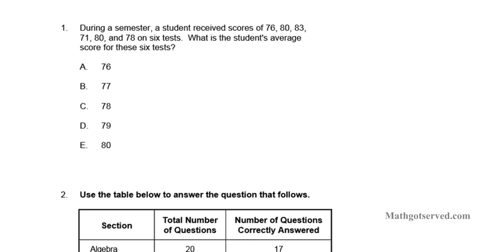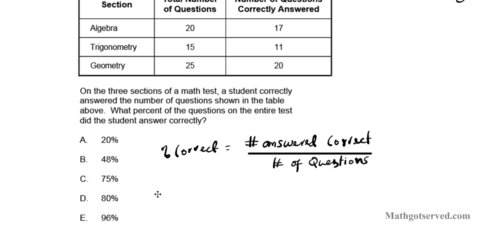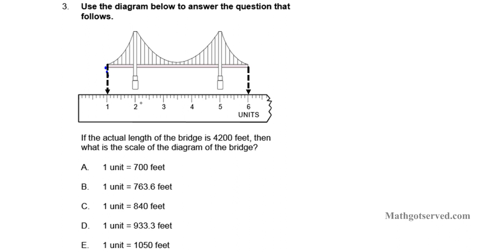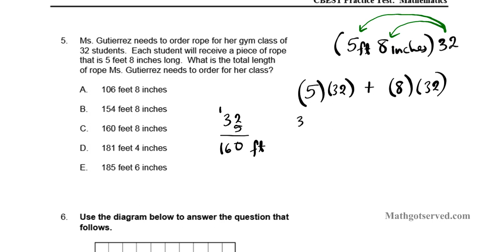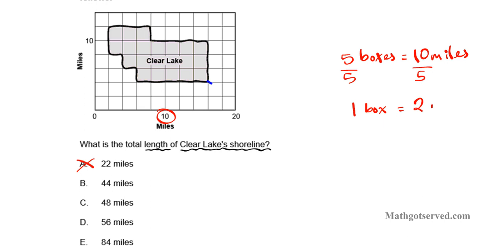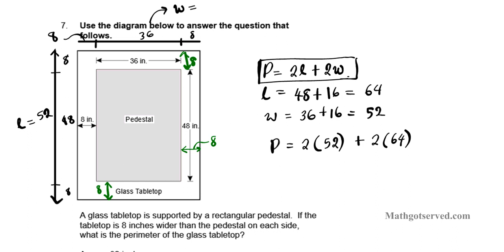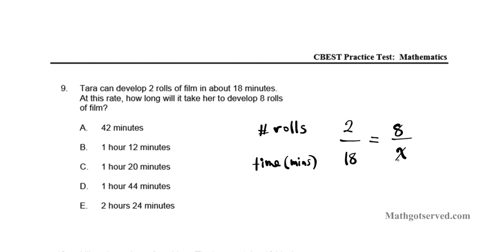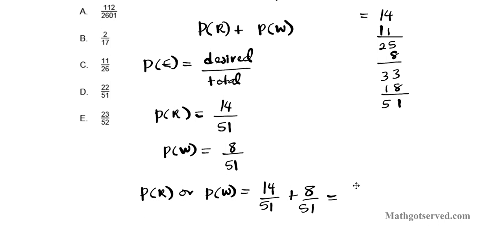CBEST Math Practice Test # 1 to 10 Solutions Exam pass website locations mathgotserved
71, 80, and 78 on six tests. What is the student's average
score for these six tests?
A. 76
B. 77
C. 78
D. 79
E. 80
2. Use the table below to answer the question that follows.
Section Total Number
of Questions
Number of Questions
Correctly Answered
On the three sections of a math test, a student correctly
answered the number of questions shown in the table
above. What percent of the questions on the entire test
did the student answer correctly?
A. 20%
B. 48%
C. 75%
D. 80%
E. 96%
CBEST Practice Test: Mathematics
4
3. Use the diagram below to answer the question that
follows.
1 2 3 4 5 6
UNITS
If the actual length of the bridge is 4200 feet, then
what is the scale of the diagram of the bridge?
A. 1 unit = 700 feet
B. 1 unit = 763.6 feet
C. 1 unit = 840 feet
D. 1 unit = 933.3 feet
E. 1 unit = 1050 feet
4. Which of the following is the most appropriate unit for
expressing the weight of a pencil?
A. pounds
B. ounces
C. quarts
D. pints
E. tons
5
5. Ms. Gutierrez needs to order rope for her gym class of
32 students. Each student will receive a piece of rope
that is 5 feet 8 inches long. What is the total length
of rope Ms. Gutierrez needs to order for her class?
A. 106 feet 8 inches
B. 154 feet 8 inches
C. 160 feet 8 inches
D. 181 feet 4 inches
E. 185 feet 6 inches
6. Use the diagram below to answer the question that
follows.
10
0 10 20
Miles
Miles
Clear Lake
What is the total length of Clear Lake's shoreline?
A. 22 miles
B. 44 miles
C. 48 miles
D. 56 miles
E. 84 miles
6
7. Use the diagram below to answer the question that
follows.
48 in.
36 in.
Glass Tabletop
8 in. Pedestal
A glass tabletop is supported by a rectangular pedestal. If the
tabletop is 8 inches wider than the pedestal on each side,
what is the perimeter of the glass tabletop?
A. 92 inches
B. 116 inches
C. 176 inches
D. 184 inches
E. 232 inches
8. Rob uses 1 box of cat food every 5 days to feed his cats.
Approximately how many boxes of cat food does he use
per month?
A. 2 boxes
B. 4 boxes
C. 5 boxes
D. 6 boxes
E. 7 boxes
7
9. Tara can develop 2 rolls of film in about 18 minutes.
At this rate, how long will it take her to develop 8 rolls
of film?
A. 42 minutes
B. 1 hour 12 minutes
C. 1 hour 20 minutes
D. 1 hour 44 minutes
E. 2 hours 24 minutes
10. Liliana has a bag of marbles. The bag contains 18 black,
15 red, 11 blue, and 8 white marbles. Liliana randomly takes
a red marble from the bag and leaves the marble on a table.
What is the probability that she will next take a red or a white
marble from the bag?
A. 112
2601
B. 2
17
C. 11
26
D. 22
51
E. 23
52
8
11. At a college, approximately 2 out of 5 seniors go on to attend
graduate school. If there are 750 seniors at the college, how
many would be expected to attend graduate school?
A. 75 seniors
B. 107 seniors
C. 150 seniors
D. 214 seniors
E. 300 seniors
12. The Mills Library has 1,007,199 books. The Springvale Library
has 907,082 books. Which of the following is the best
estimate of how many more books the Mills Library has than
the Springvale Library?
A. 100,000 books
B. 80,000 books
C. 10,000 books
D. 8,000 books
E. 1,000 books
13. Which of the following is the best estimate for 4,286 × 390?
A. 12,000,000
B. 1,600,000
C. 1,200,000
D. 16,000
E. 12,000
9
14. The lowest point on Earth is the bottom of the Mariana Trench
at a depth of 35,840 feet below sea level. The highest point
on Earth is the summit of Mt. Everest at a height of 29,028 feet
above sea level. Which of the following is the best estimate of
the distance between the lowest and highest points on Earth?
A. 6,000 feet
B. 7,000 feet
C. 64,000 feet
D. 65,000 feet
E. 66,000 feet
15. Kim is in the tenth grade and takes a standardized science
test. Use his test scores below to answer the question that
follows.
Raw
Score Percentile Stanine Grade
Equivalent
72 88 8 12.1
Kim's test scores indicate that:
A. he scored as well as or better than 72 of the test takers.
B. 28% of the test takers scored better than he did.
C. he would perform adequately in a twelfth grade science
class.
D. he scored as well as or better than 88% of the test
takers.
E. he answered 72% of the questions correctly.
10
mathgotserved